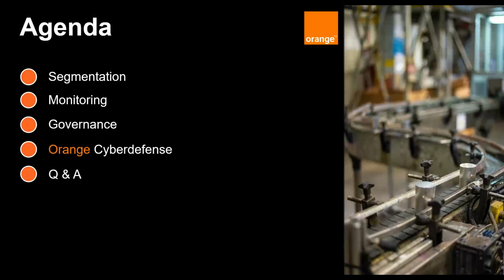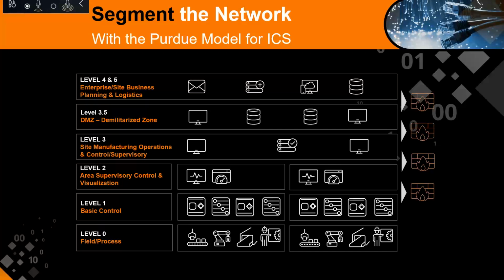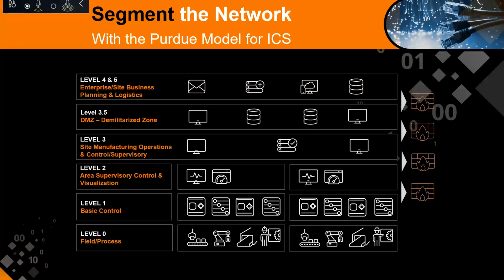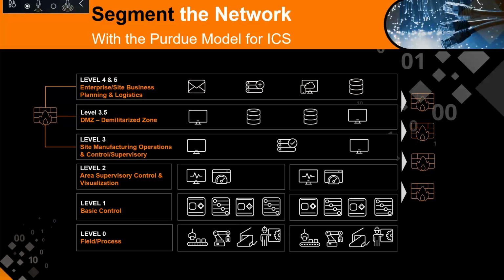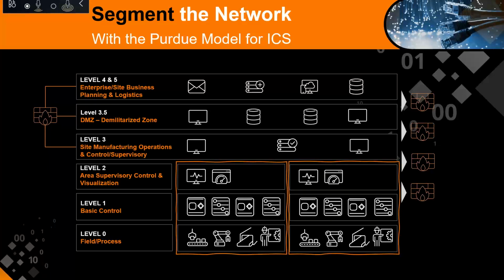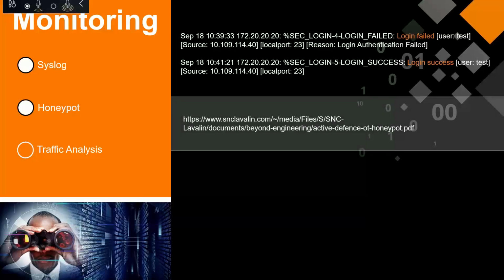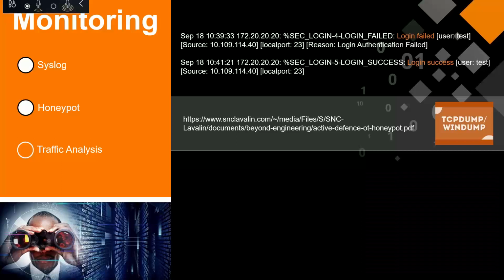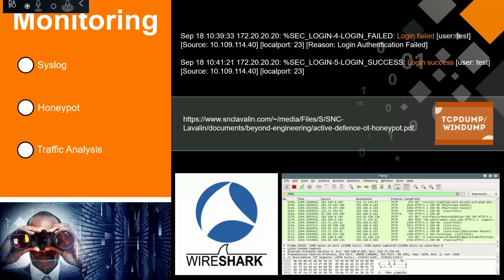[Webinar] OT Security - Five basic security measures that you can do yourself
Cybercriminals will figure out (some already have) that inside the OT perimeter secrets are not guarded as well as in office networks and that OT networks may be even easier to break into. There will even be hybrid attacks involving document theft with the threat to publish the documents or sell them on the darknet in case of refusal to pay up.This is a case of double extortion.
The question then arises, how to guard against this? Are heavy investments required to safeguard the OT domain?

Because in general, cybersecurity in the OT-domain is not on a very high level, just some small adjustments can already make the difference.
This webinar covers 5 basic security measures that can easily be implemented without breaking the bank.